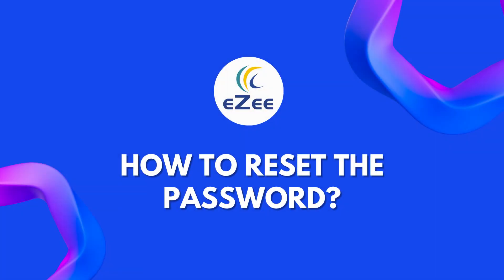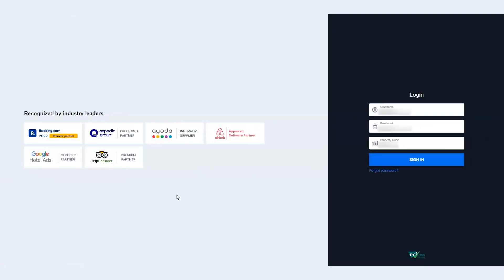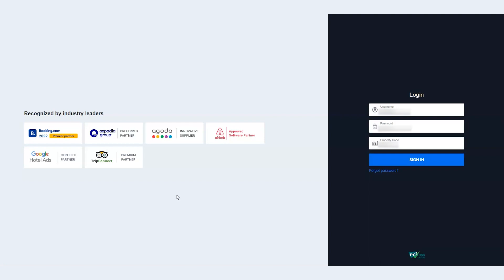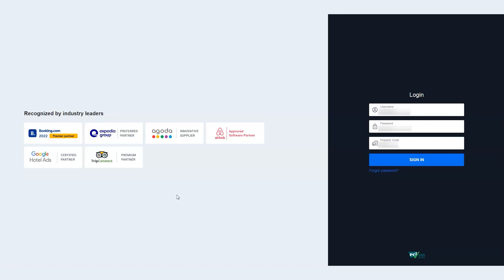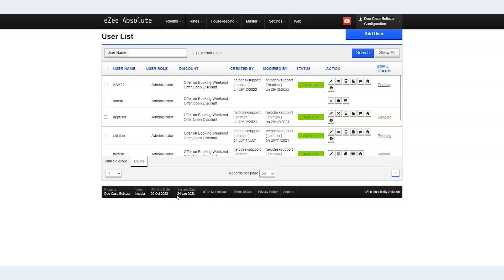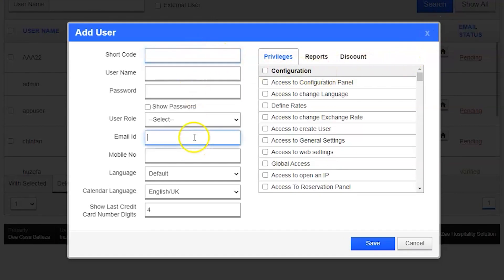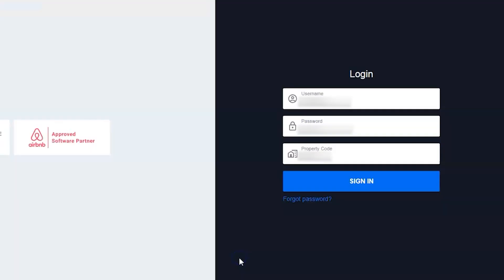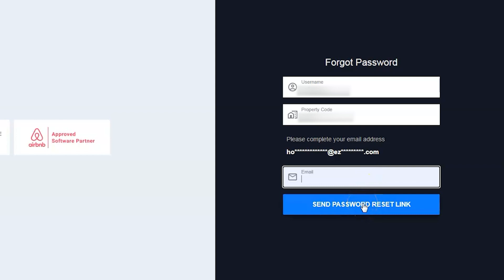How to Reset the Password in eZee Absolute, Hotel Management Software?